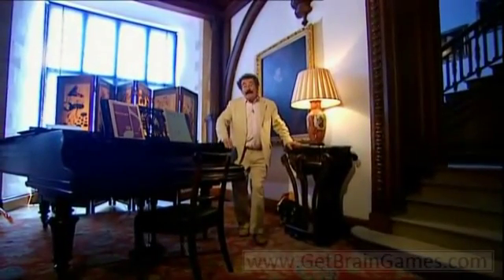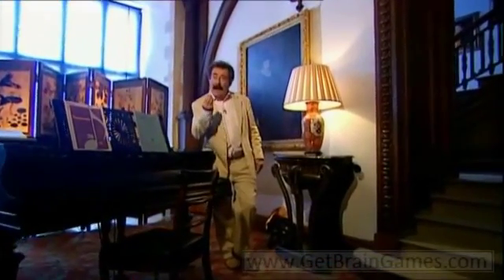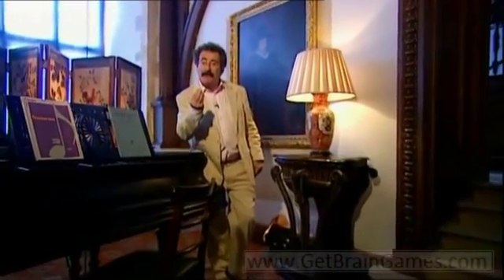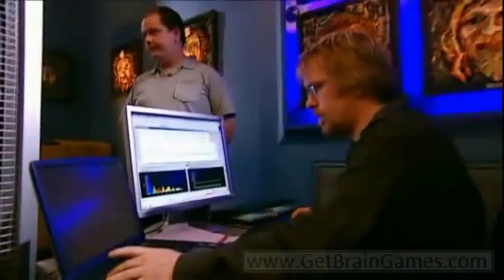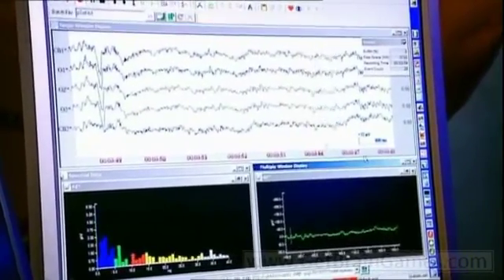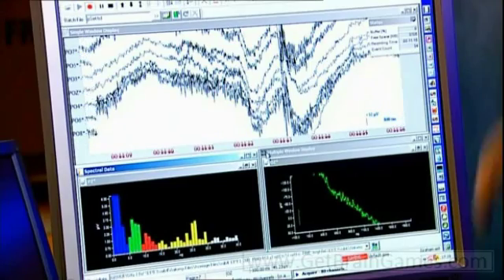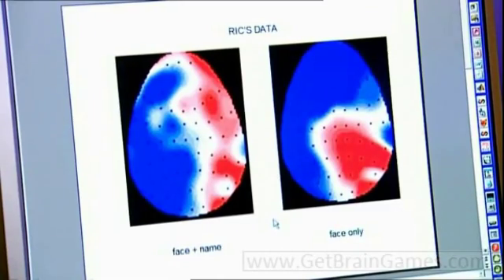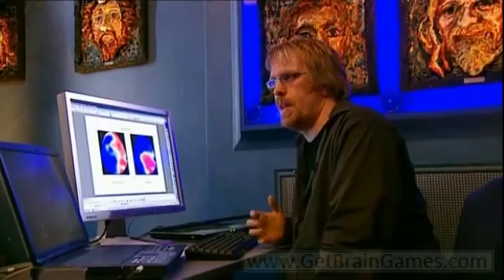How Your Brain Stores Your Memories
to Play Scientific Brain Games